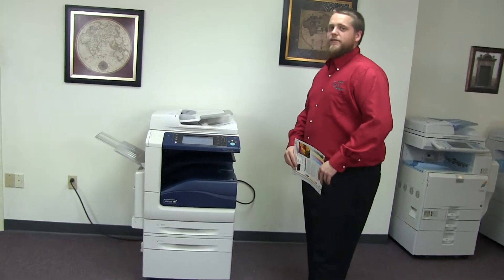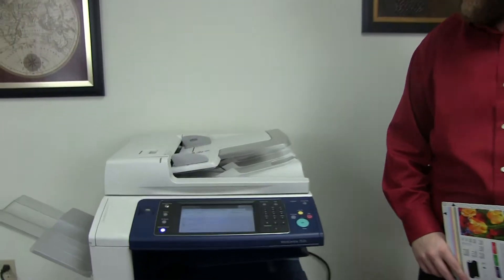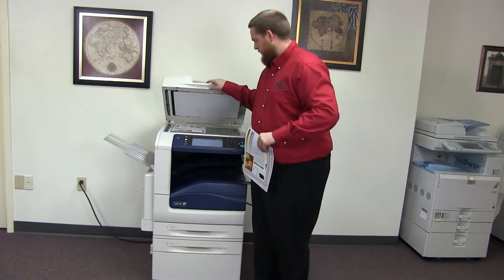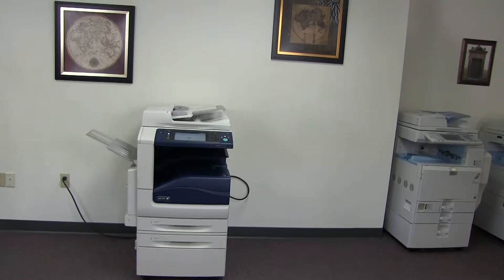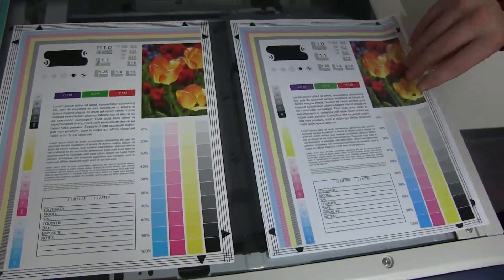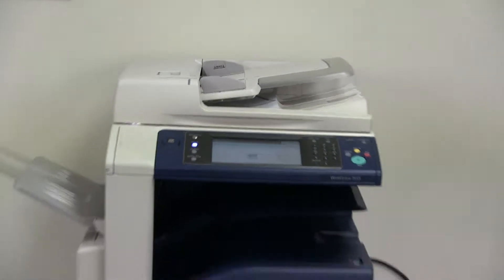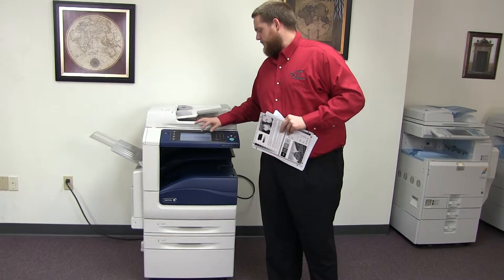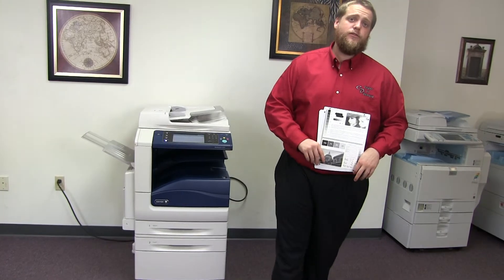Xerox Workcentre 7535 65K 44K